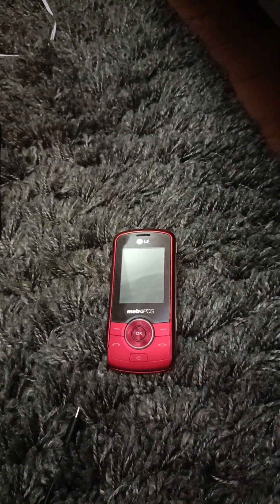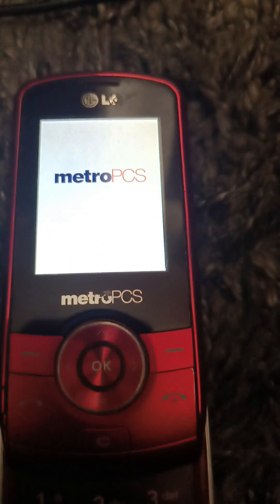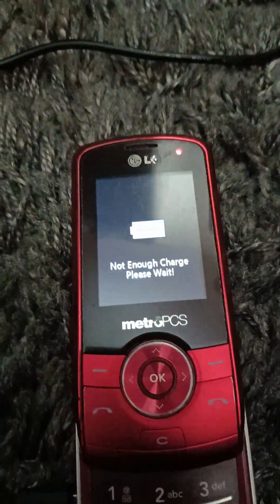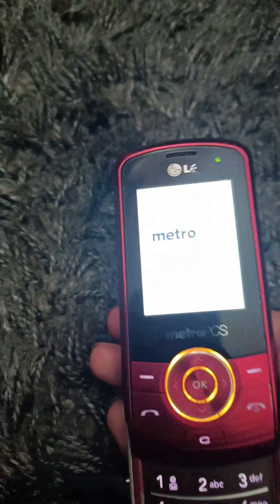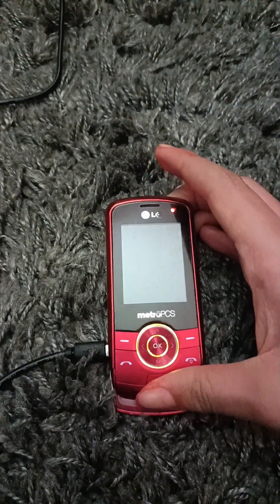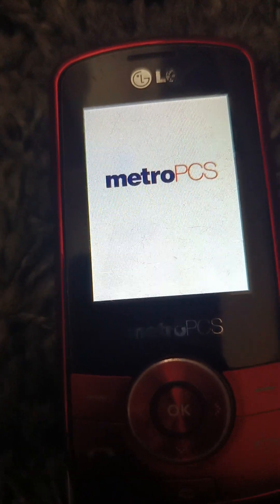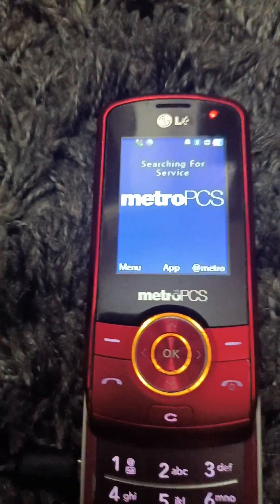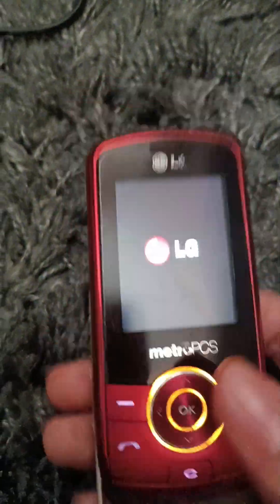Update On My LG Lyric MT375 On MetroPCS